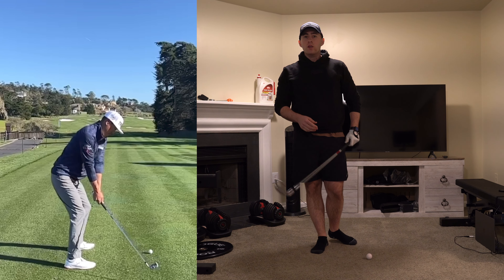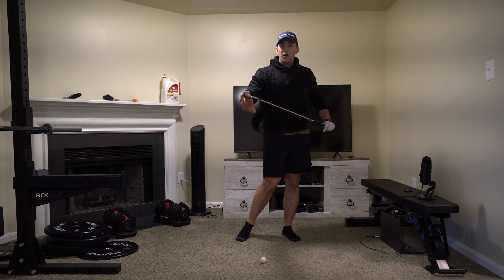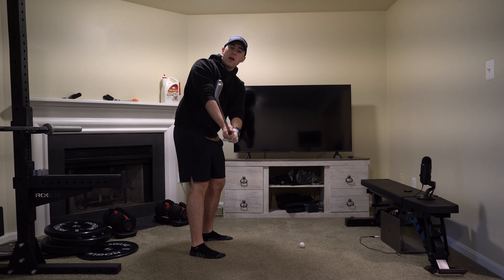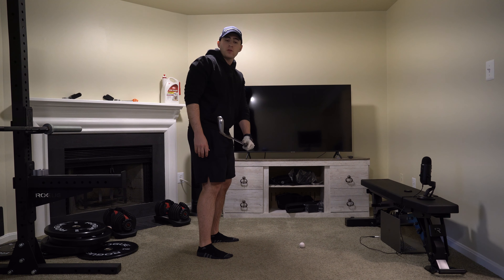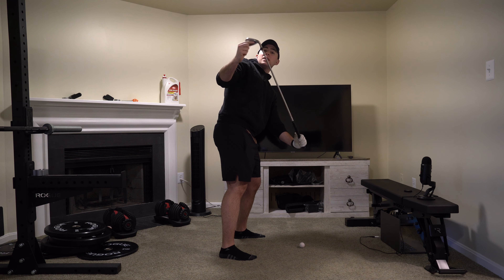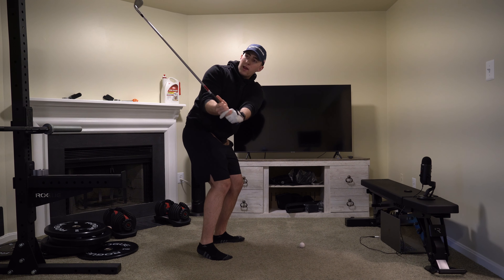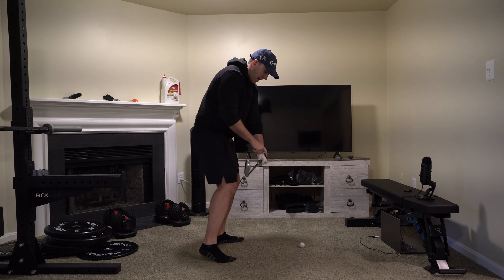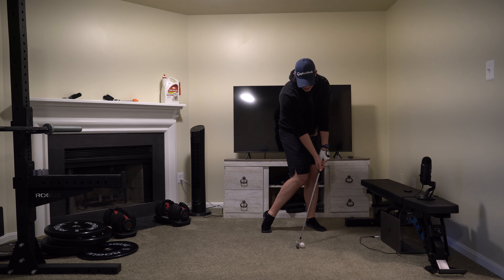This is the most common swing fault in golf! | MUST fix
How to stop slicing the golf ball. How to square the club face. How to keep your hands forward at impact.

Golf Gear!

Range Finder:

Golf Glove:

Indoor Putting Practice: